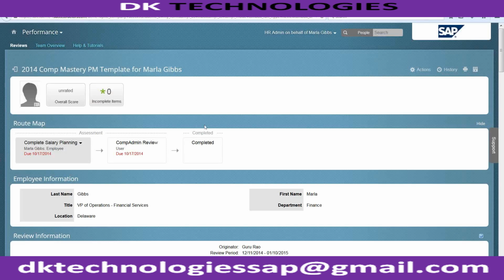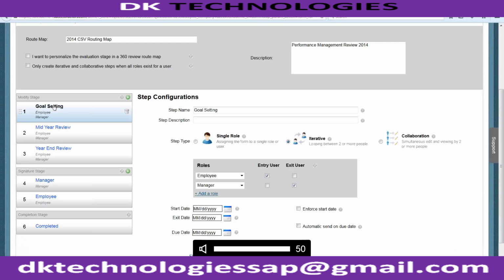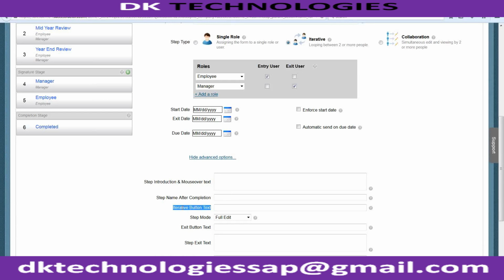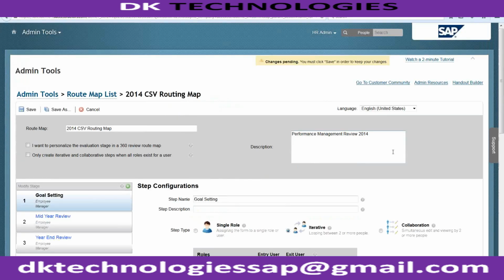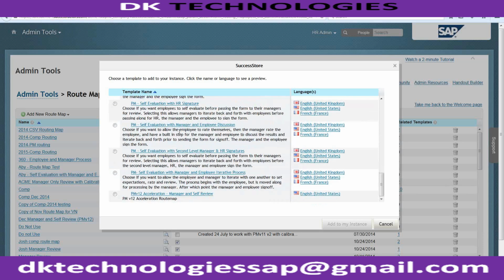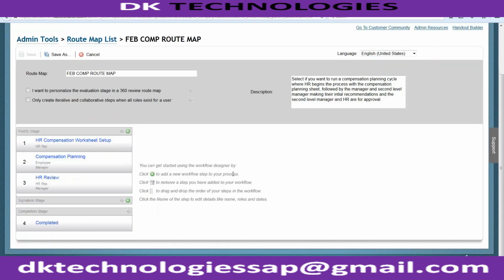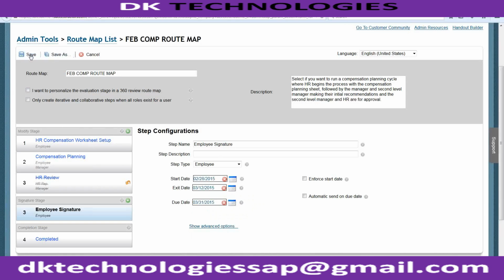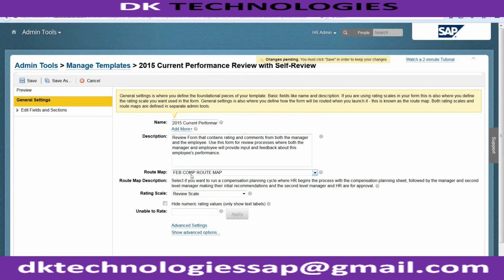37 How to configure Route Map & Rating Scale | DK TECHNOLOGIES